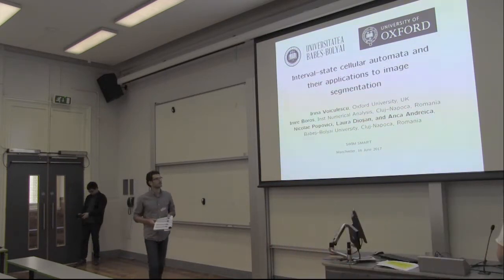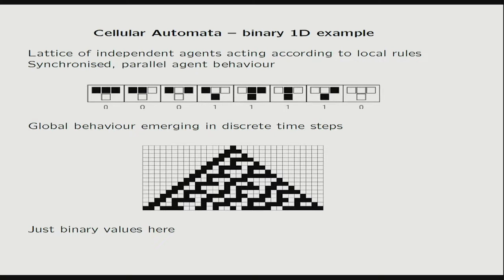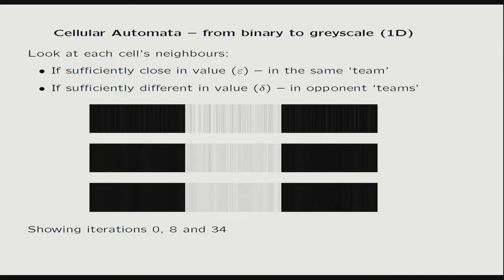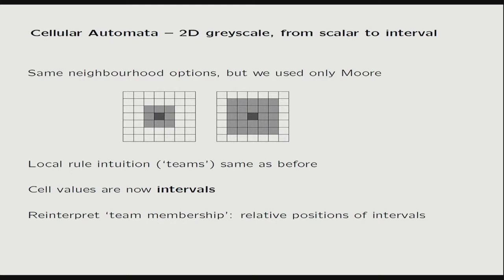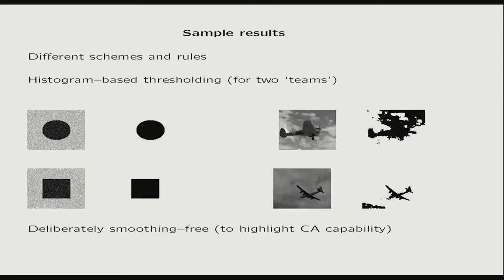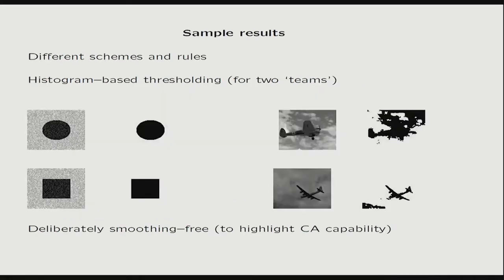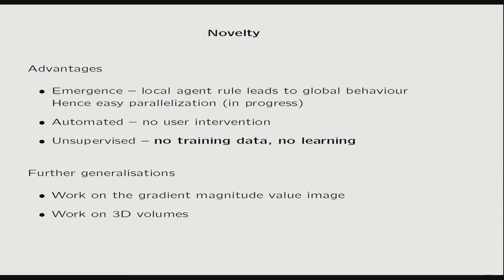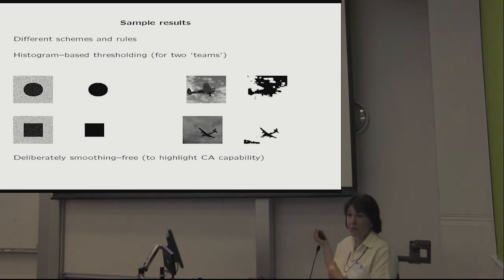Session 13: Image Processing - Interval-state cellular automata and their applications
Session 13: Image Processing  - Interval-state cellular automata and their applications to image segmentation
Speaker:Irina Voiculescu